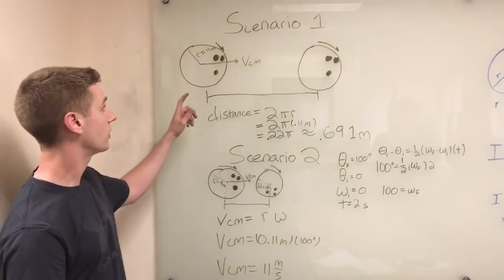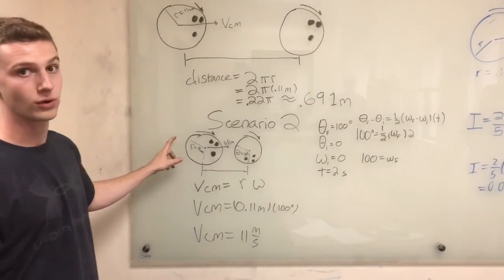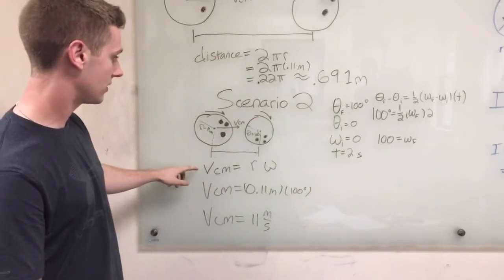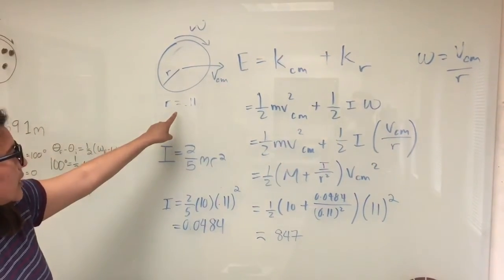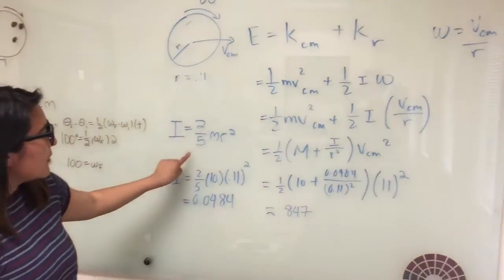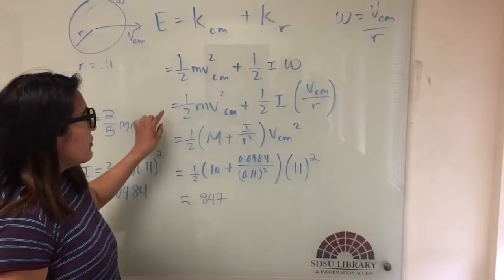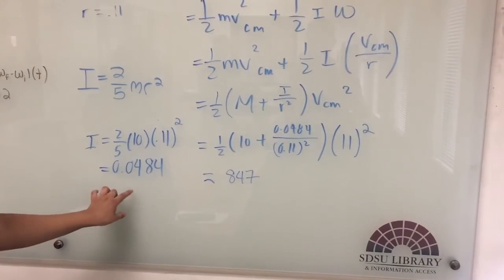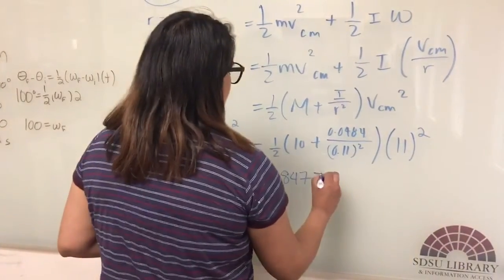Physics Project #72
Group 72
Badr, Daniel, Sheridan, Eliza, Frankie

All rights to music reserved for the Artists